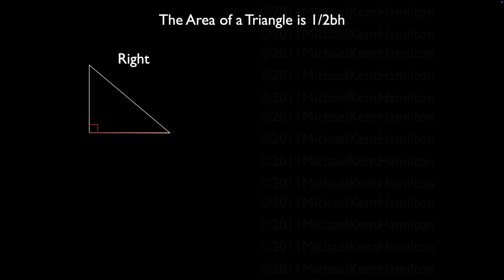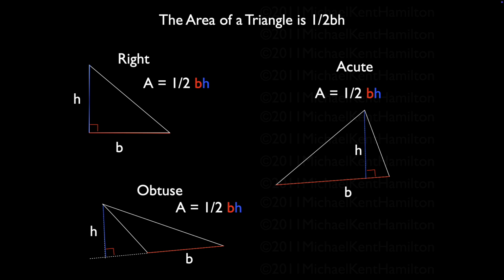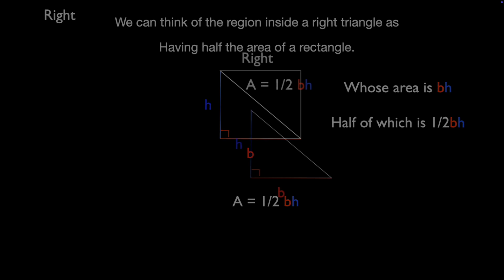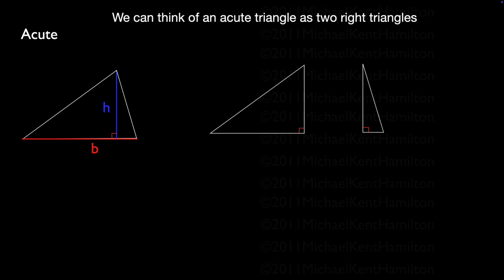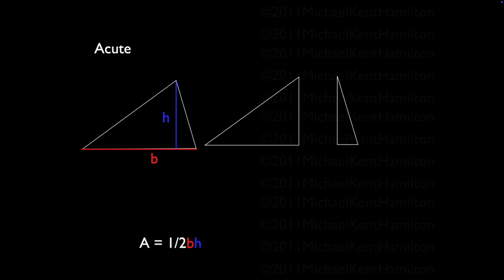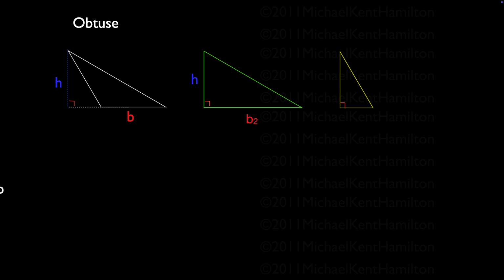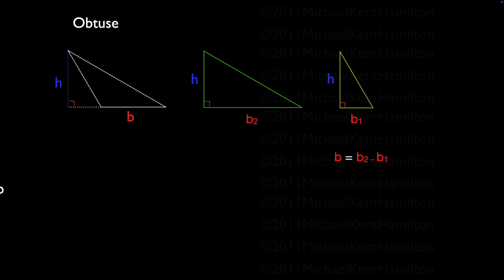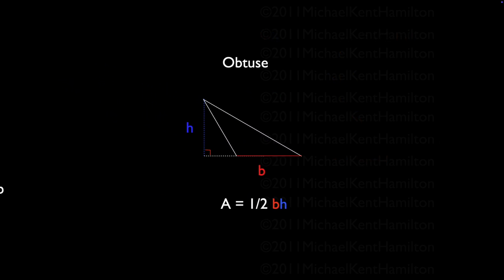Triangle Area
Displays the formula for the area of a triangle and diagram for each of the three triangle types, acute, right, and obtuse.  Requires understanding of area of a rectangle is the product of it's side lengths.  Provides justification for the formula for each of the triangle types.